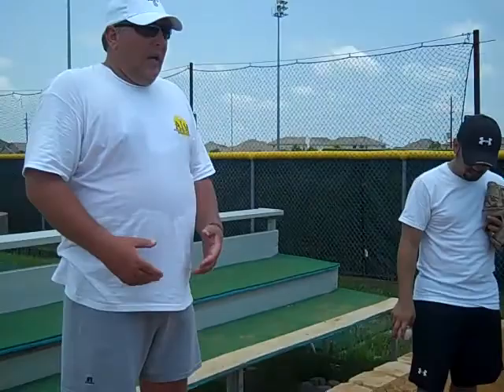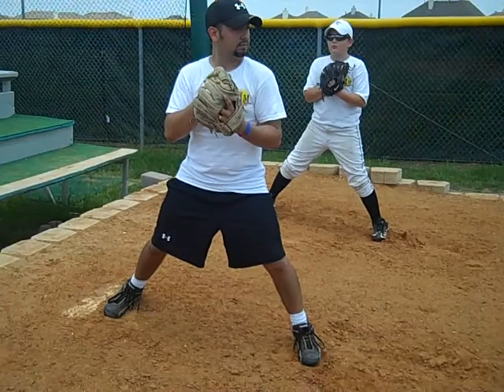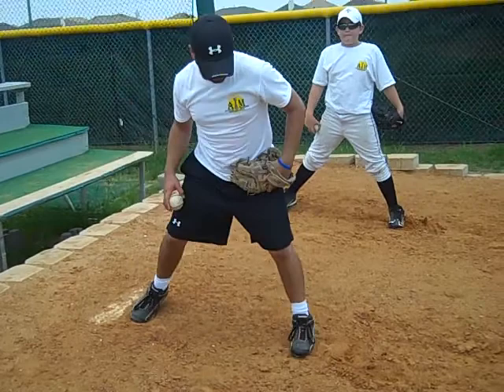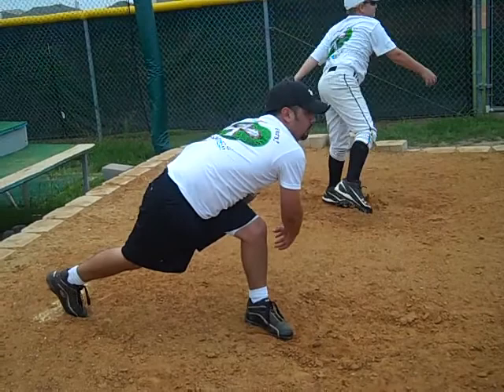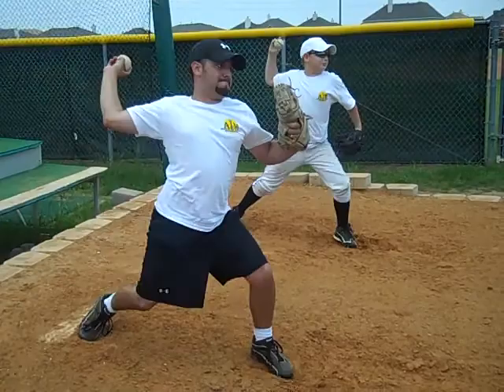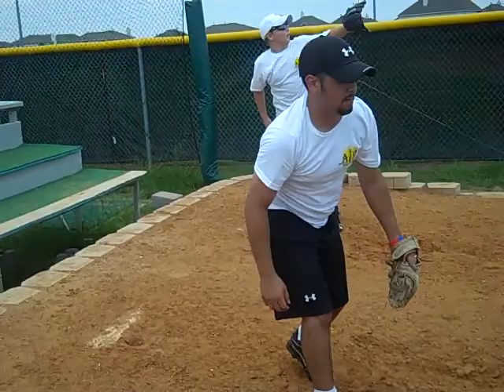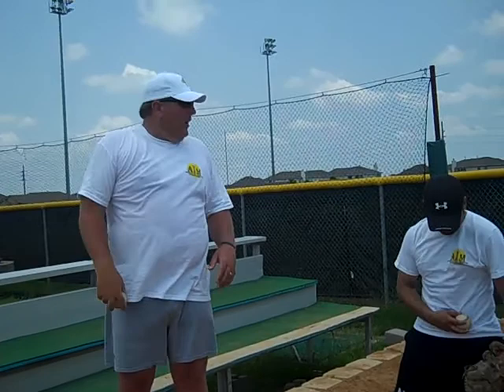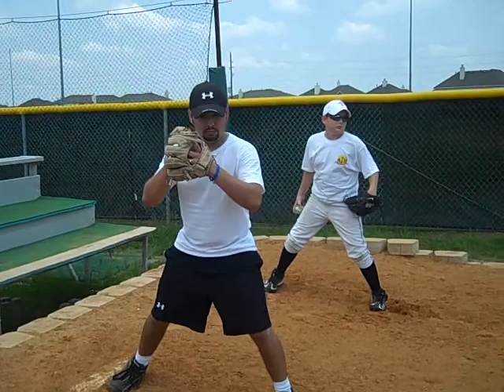01-P-01 Landed Fastball.MP4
AIMisisons Pitching Fastball Grip & Landed Throwing Drill